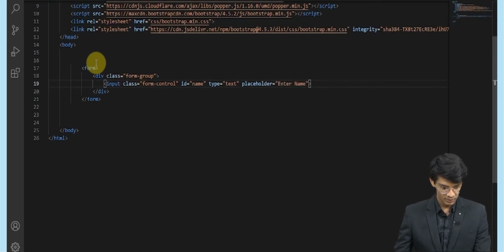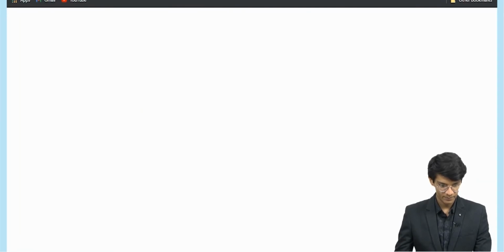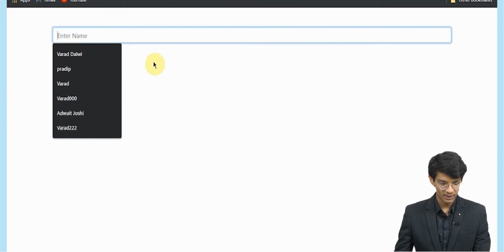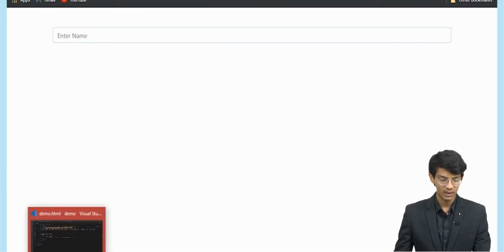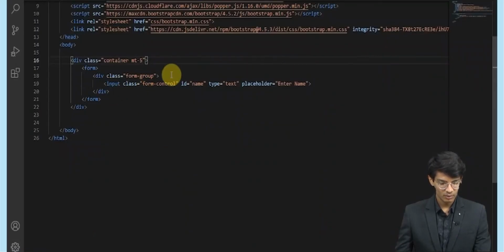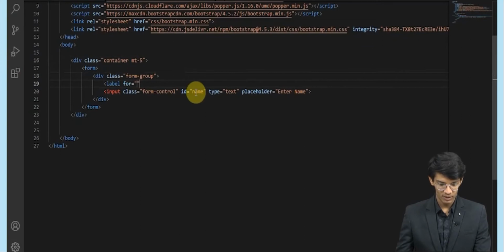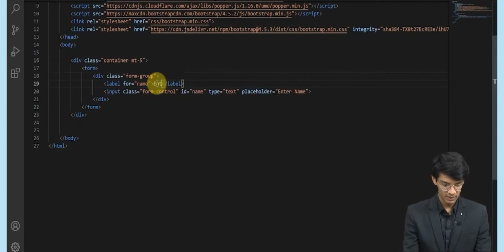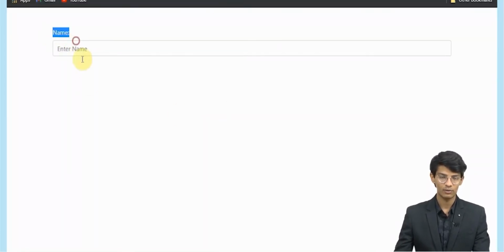Bootstrap Tutorial 10.2 Forms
In this tutorial, You can learn to  design for professionals who want to learn modern client-side design and development techniques and wish to apply it on large web applications. Bootstrap is a front-end development framework which provides us with UI, layout and interactive elements we can easily use to create websites quickly.

- What is Forms?

𝐇𝐀𝐏𝐏𝐘 𝐋𝐄𝐀𝐑𝐍𝐈𝐍𝐆!